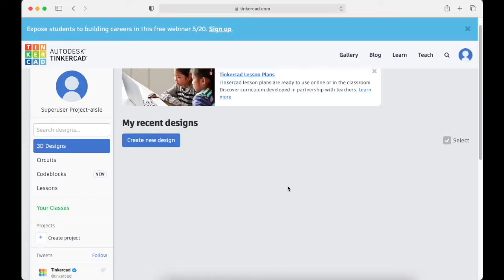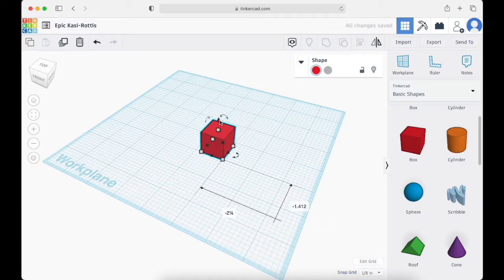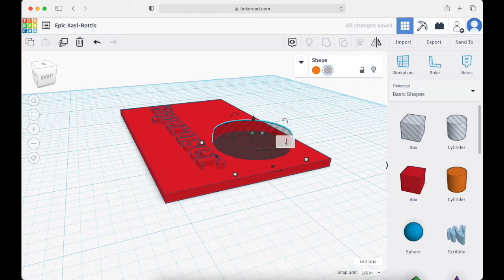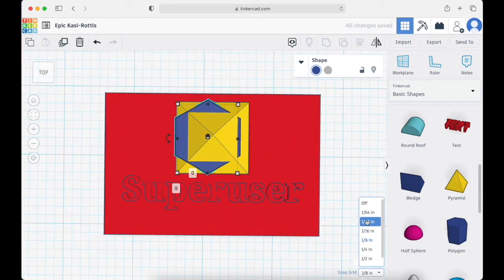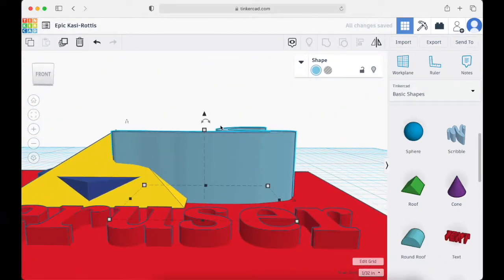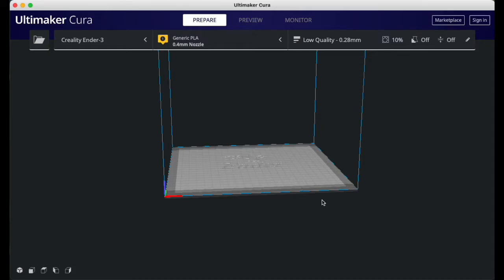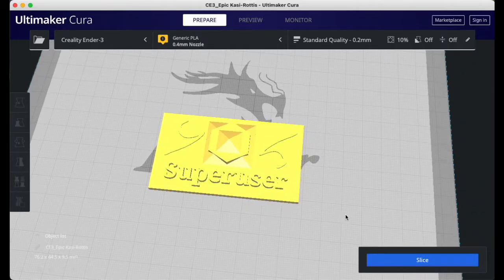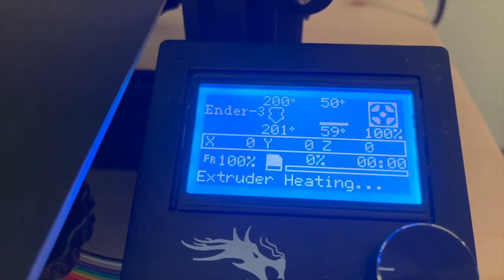3D Printing pt1 - Simple 3D modeling and slicing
Hi Everyone, in this video I will be showing you how to design a 3D model in Tinkercad, and then I will slice it in Cura. We will be printing it on a Creality Ender 3 3D printer.

Creality Ender 3

0:00 Introduction
0:18 Designing a model
7:08 Slicing
9:12 Printing
11:13 Outro